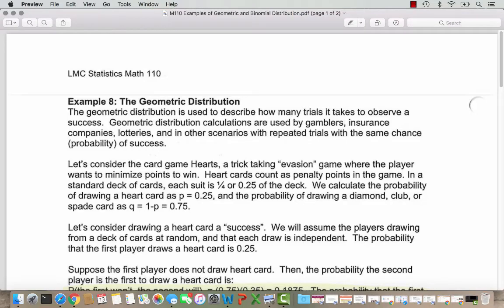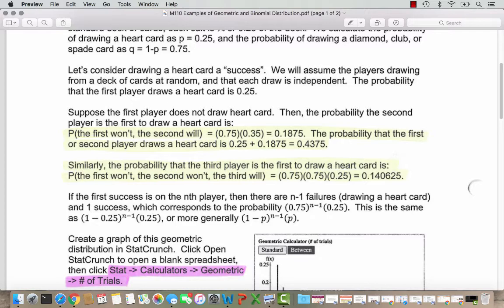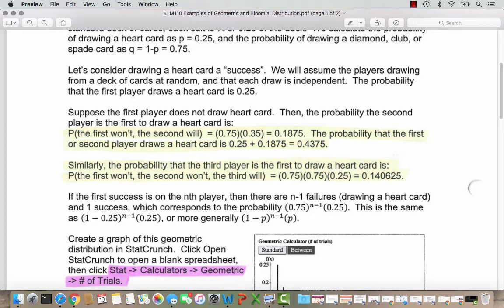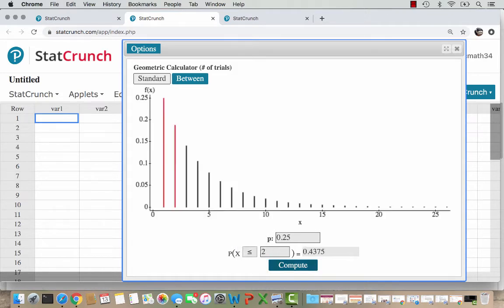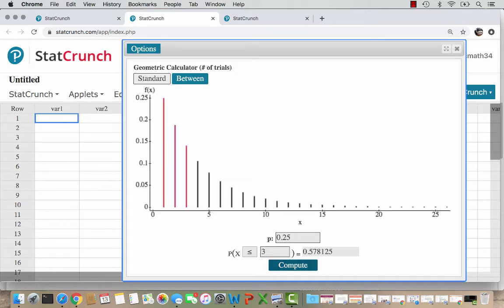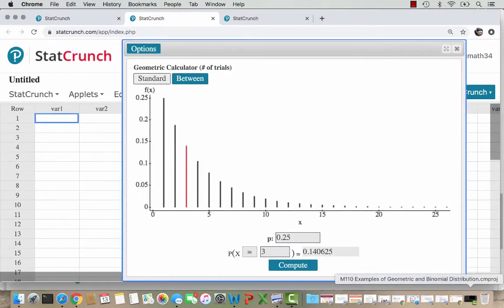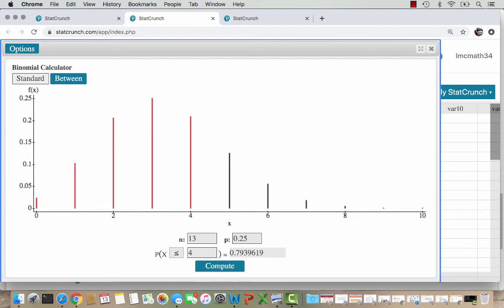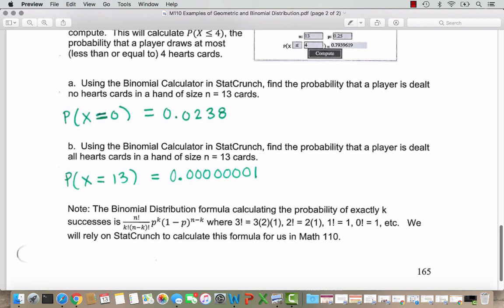M110 Examples of Geometric and Binomial Distribution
In this video we see examples of the Geometric and Binomial Distribution, and how to use the corresponding calculators in StatCrunch.